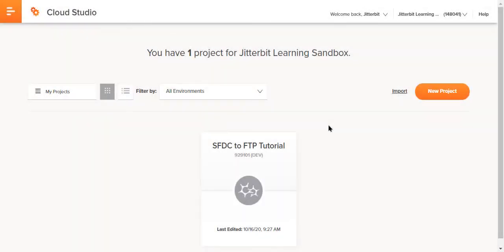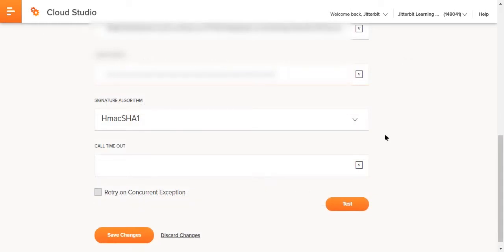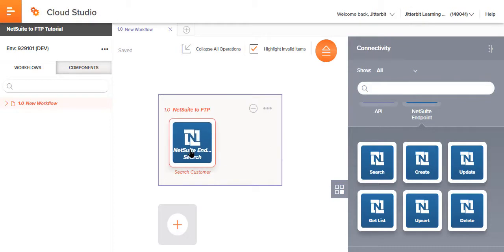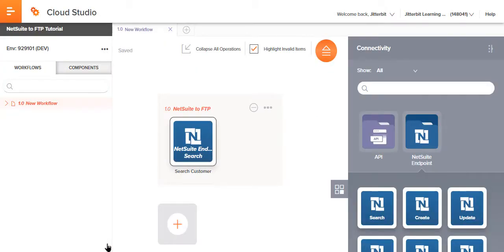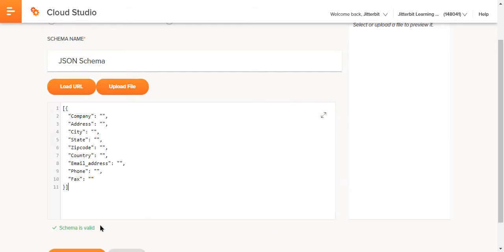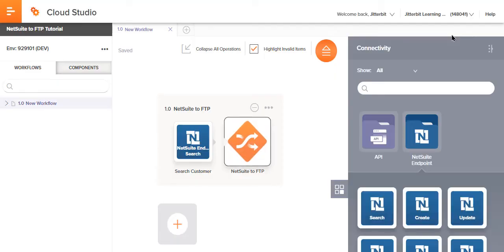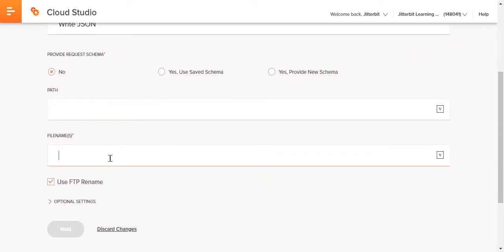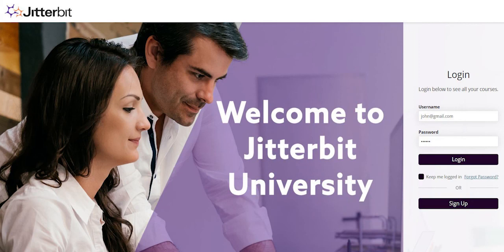Jitterbit Basics - NetSuite to FTP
In this tutorial of our Jitterbit Basics series, our team will show you how to connect to NetSuite and move data to an FTP as JSON.